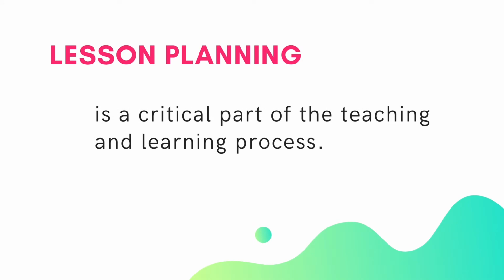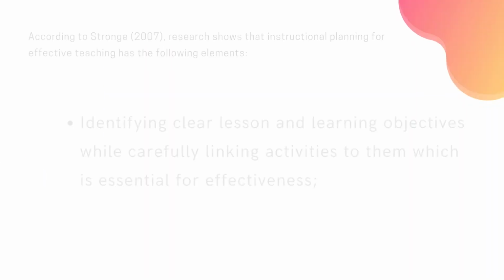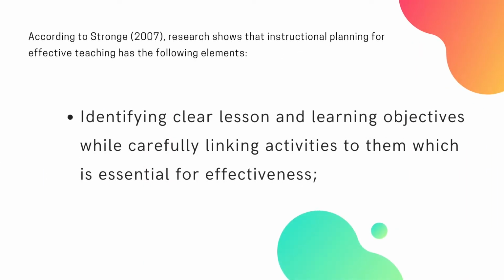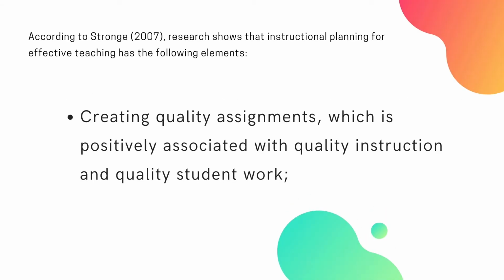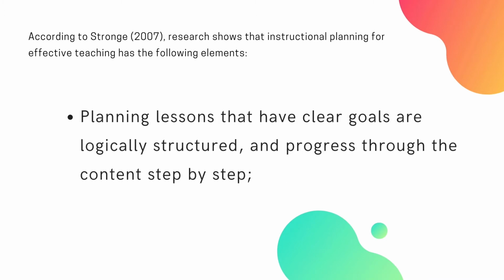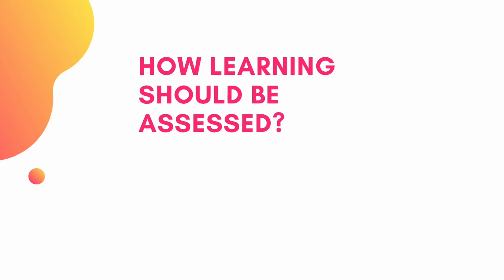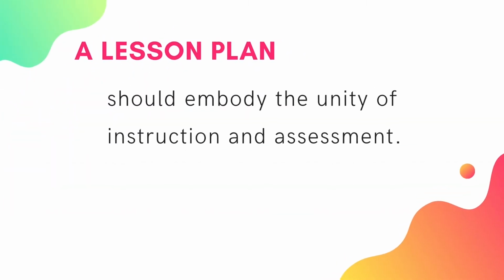Lesson Planning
This video is all about LESSON PLANNING.

References:
Singapore Management University. Center for Teaching Excellence (2021). Lesson Planning.

Ambrose, S., Bridges, M., Lovett, M., DiPietro, M., & Norman, M. (2010). How learning works: 7 research-based principles for smart teaching. San Francisco, CA: Jossey Bass.

EDUCAUSE (2005). Potential Learning Activities.

Fink, D. L. (2005). Integrated course design. Manhattan, KS: The IDEA Center.

Gagne, R. M., Wager, W.W., Golas, K. C. & Keller, J. M (2005). Principles of Instructional Design (5th edition). California: Wadsworth.

Gredler, M. E. (2004). Games and simulations and their relationships to learning. In D. H. Jonassen (Ed.), Handbook of research for educational communications and technology (2nd ed., pp. 571-82). Mahwah, NJ: Lawrence Erlbaum Associates.

Richardson, J.C., & Swan. K. (2003). Examining social presence in online courses in relation to students' perceived learning and satisfaction. Journal of Asynchronous Learning Networks 7(1), 68-88.

Schuell, T.J. (1986). Cognitive conceptions of learning. Review of Educational Research, 56, 411-436.